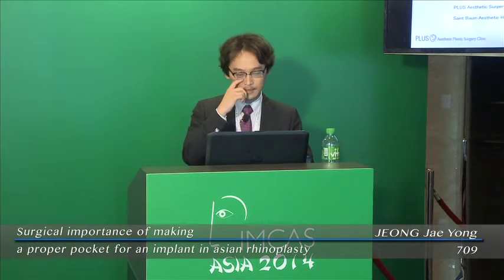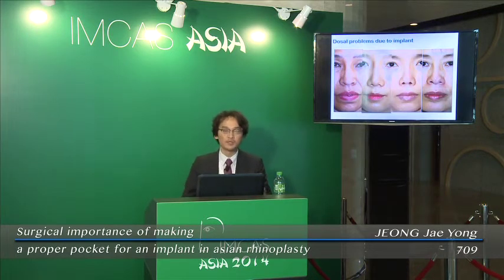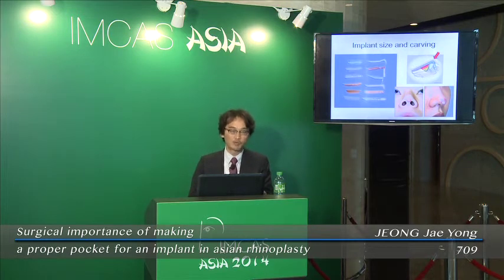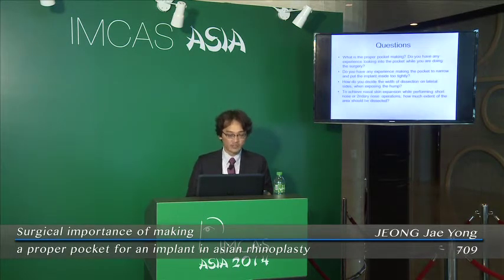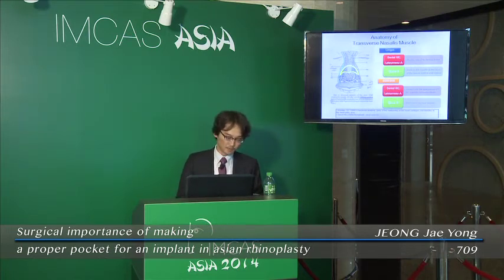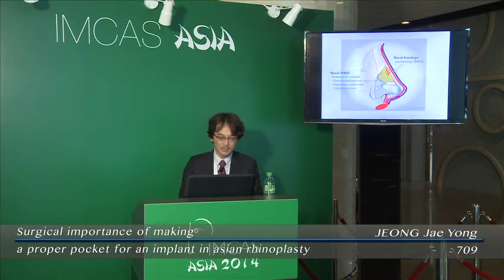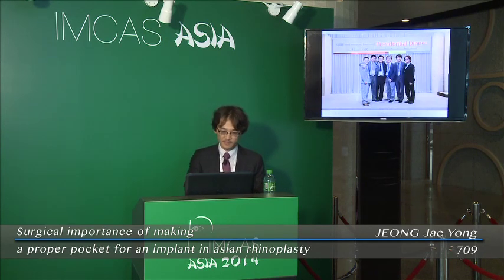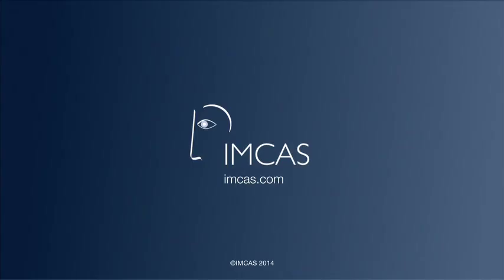my presentation IMCAS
IMCAS

- Dr. Jae Young Jeong